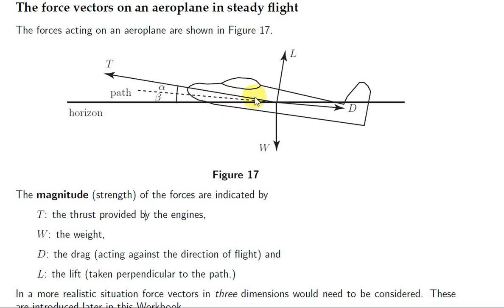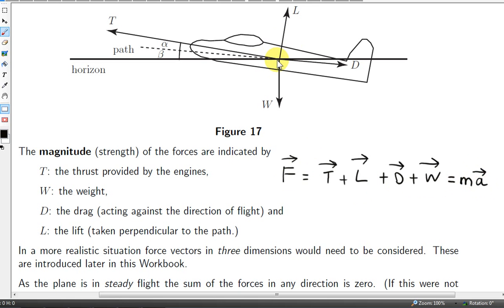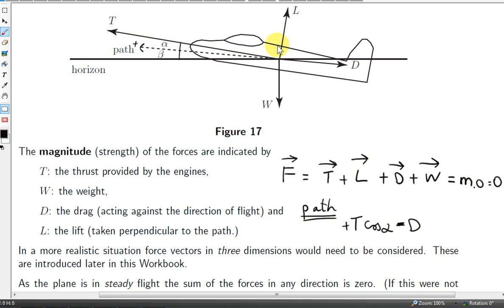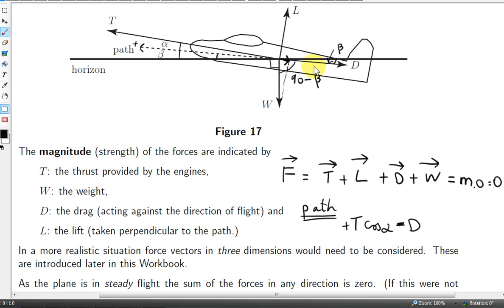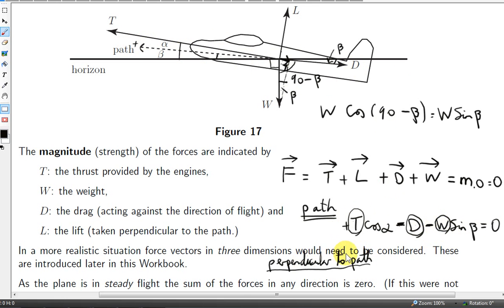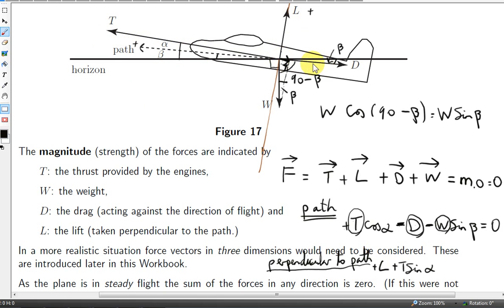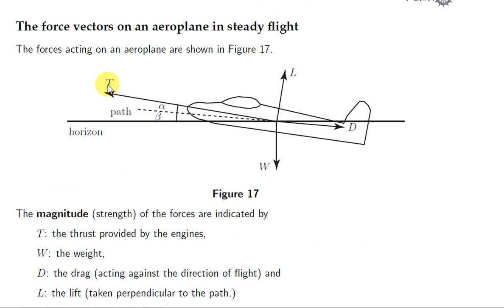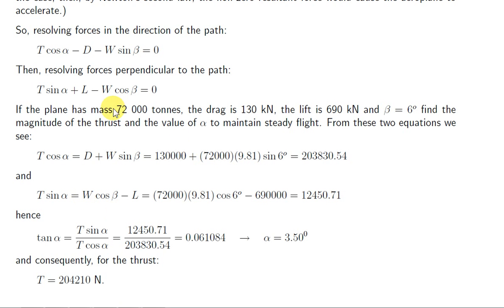The Force Vectors on an Aeroplane in Steady Flight